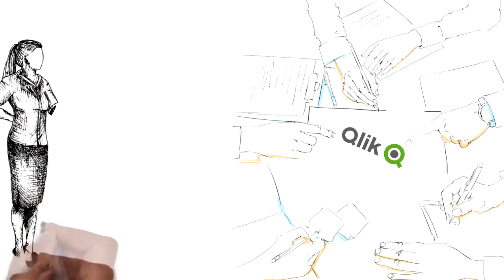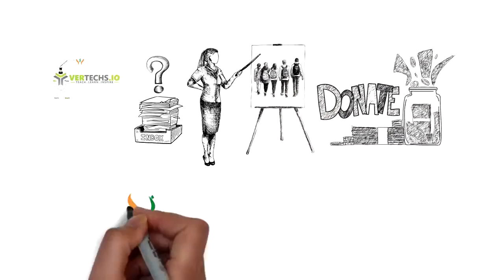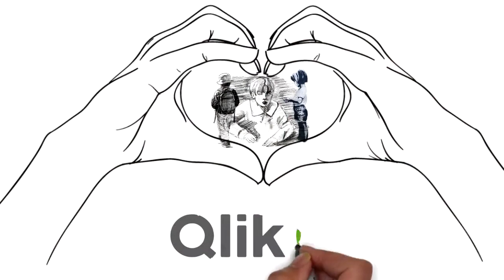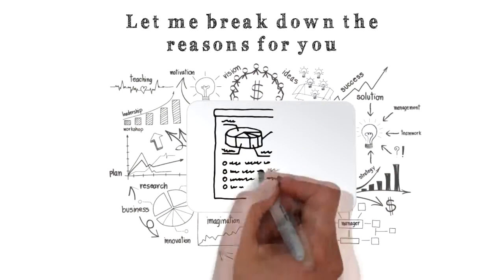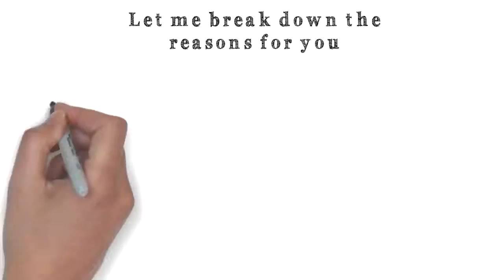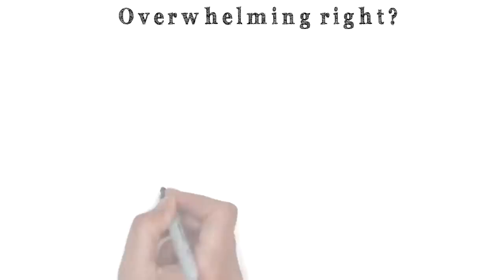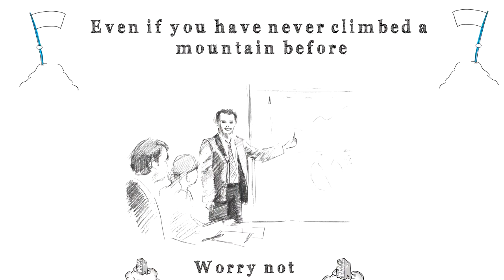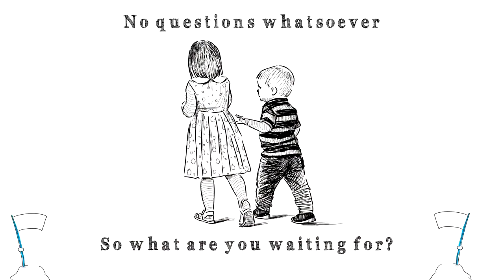QlikView Server and Publisher Training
At Vertechs, we are passionate about teaching QlikView and Qlik Sense and help poor kids learn.

Not only you will learn to become an awesome QlikView administrator but also help a poor child learn as well through our donation to charity.